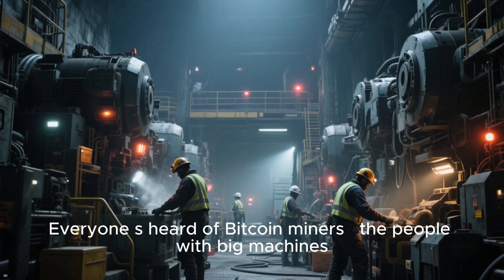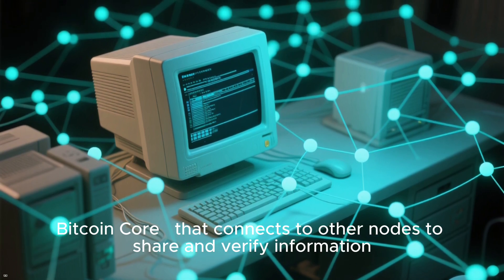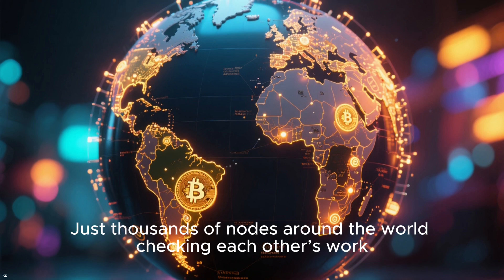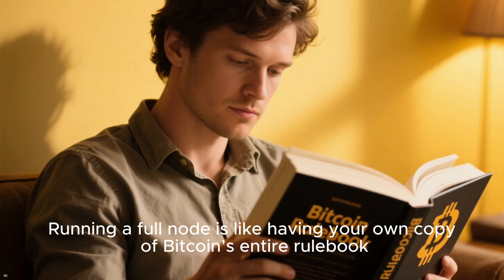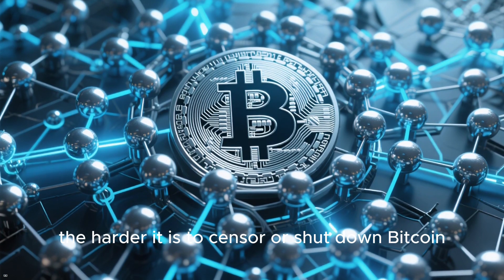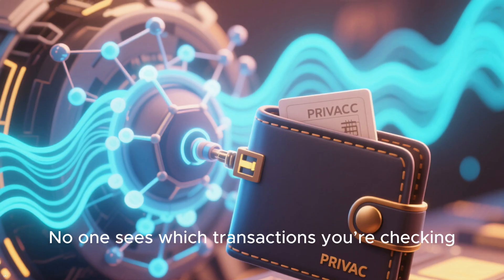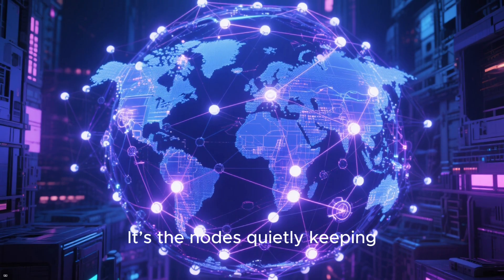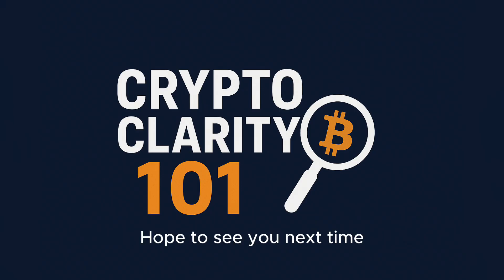Why Bitcoin Nodes Matter (and Why You Should Run One)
Bitcoin isn’t just powered by miners — it’s powered by YOU. 💻
In this video, we break down the unsung heroes of the Bitcoin network — nodes — and why they’re absolutely essential for keeping Bitcoin decentralized, secure, and unstoppable.

👉 You’ll Learn:

What a Bitcoin node actually is

How it keeps the network honest and decentralized

Why running your own node gives you true control over your Bitcoin

How to set one up easily — even on a small device like a Raspberry Pi

Whether you’re a beginner or a Bitcoin veteran, understanding nodes is key to understanding Bitcoin’s real power.

⚡ Don’t just own Bitcoin — verify it.